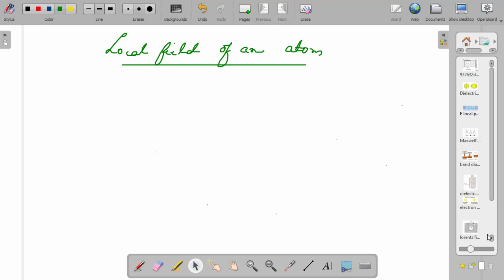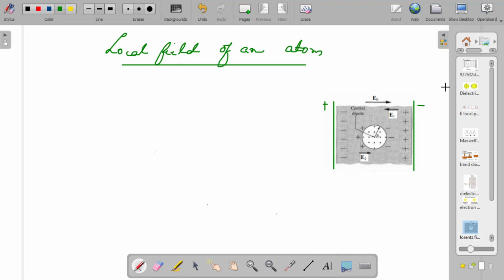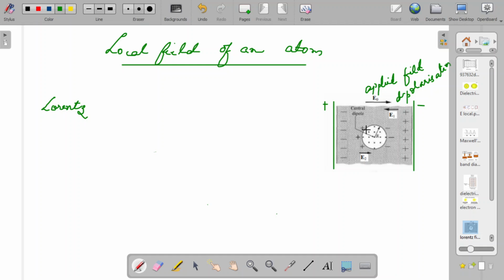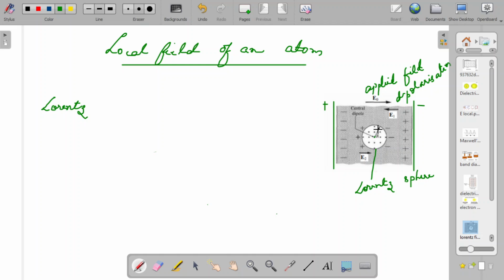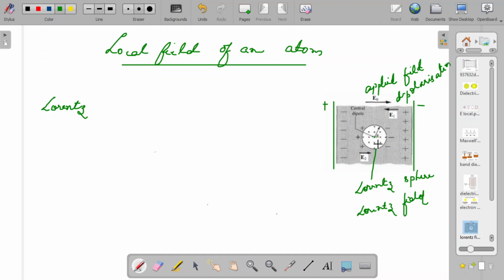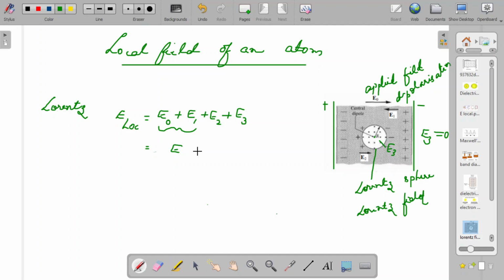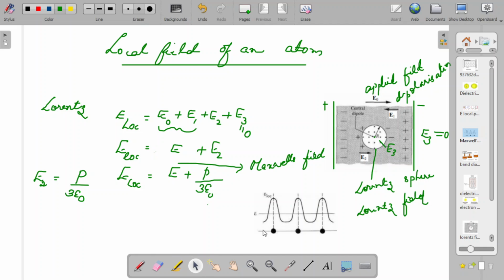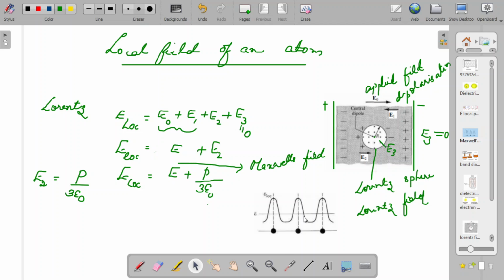Local electric field of an atom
This video explains about the local electric field of an atom in dielectric